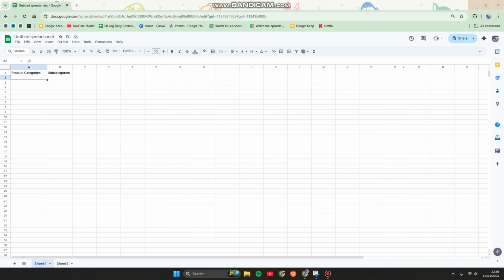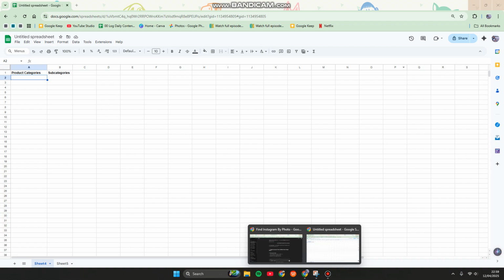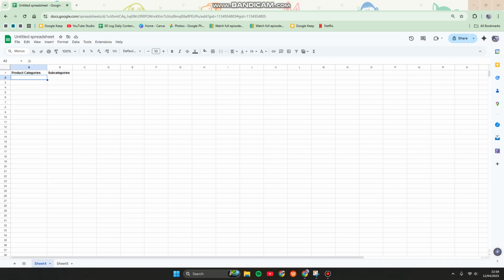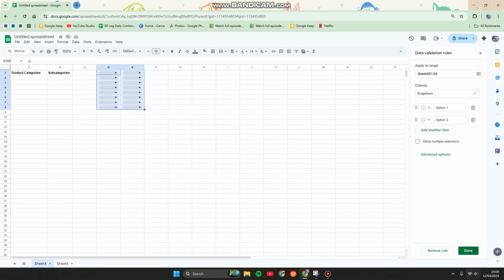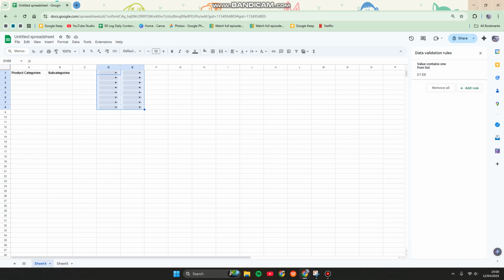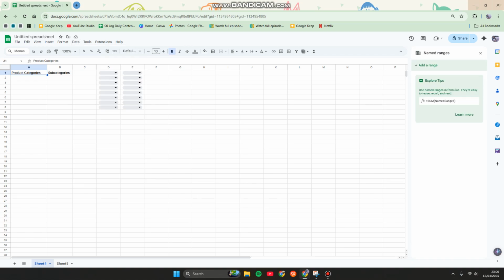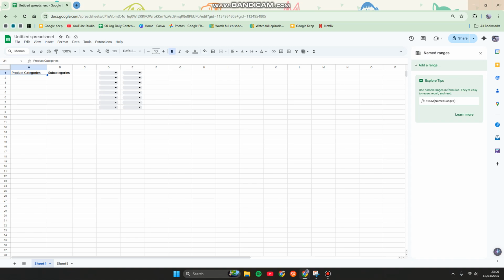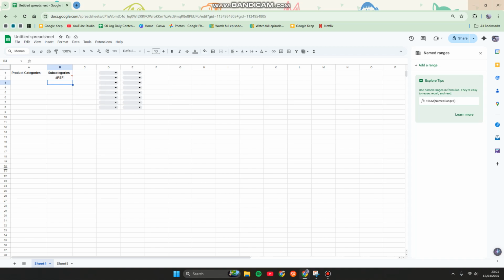Dynamic Dropdowns & Data Validation Tricks in Google Sheets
Want to make your Google Sheets smarter and easier to use? 🤯 In this tutorial, I’ll show you how to create dynamic dropdowns and use advanced data validation techniques to transform your spreadsheet into a powerful tool!